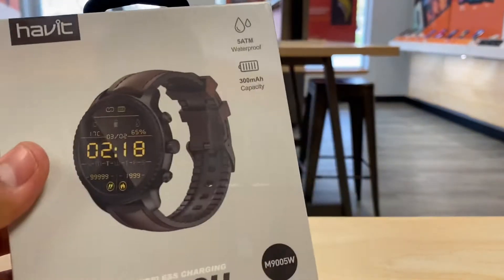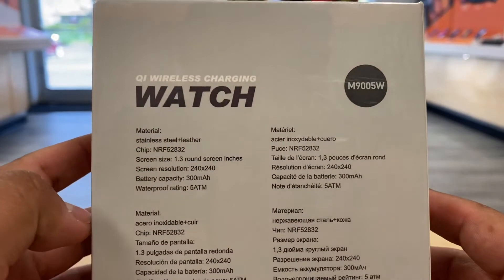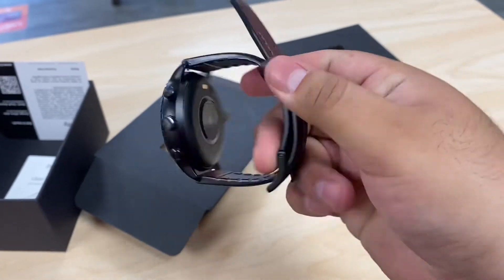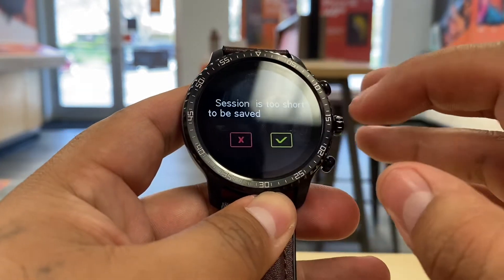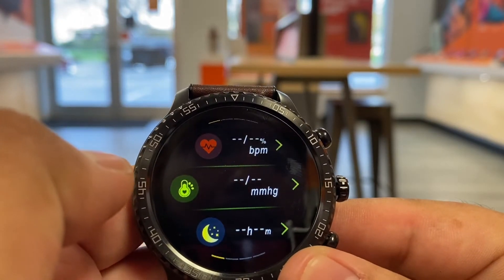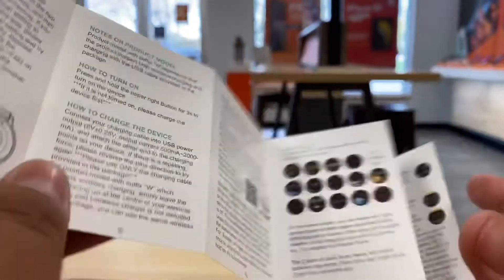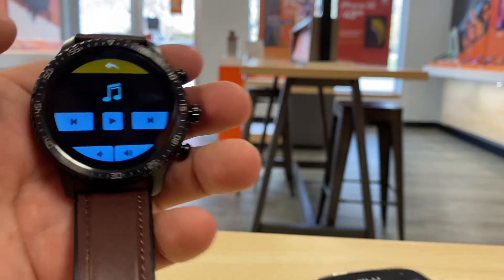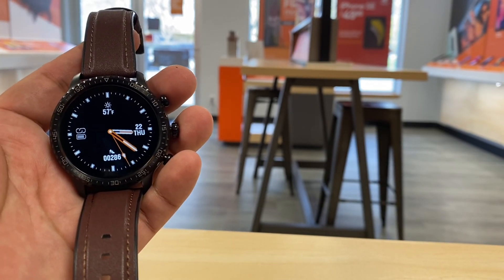Havit M9005W Smartwatch Unboxing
Quick look at this new Havit Smartwatch model M9005W

📉🆓Join Robinhood with my link and we'll both get free stock 🤝

to sign up for Crypto.com and we both get $25 USD :)

📈🆓Receive $10 in free Bitcoin when they buy or sell their first $100 on Coinbase!